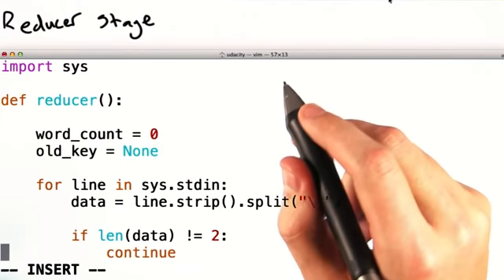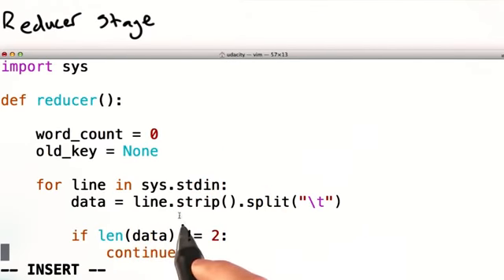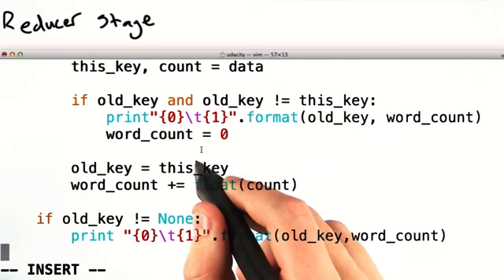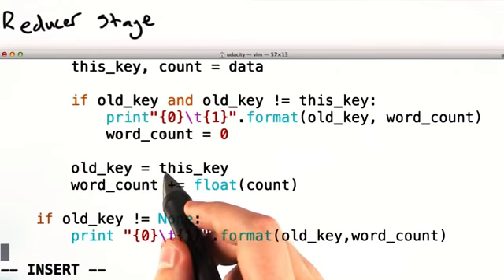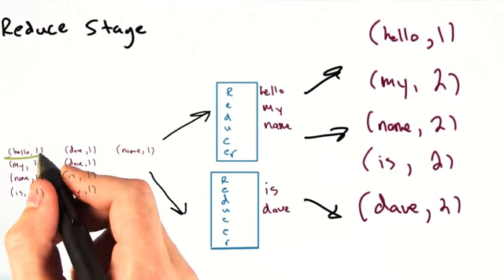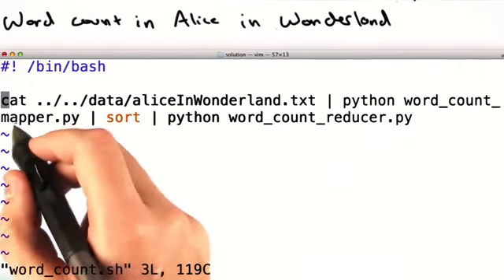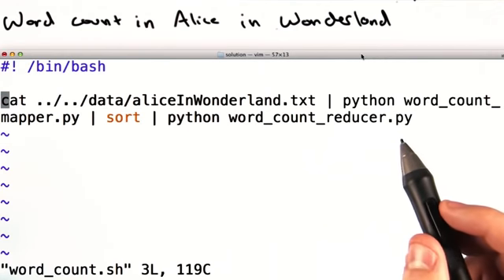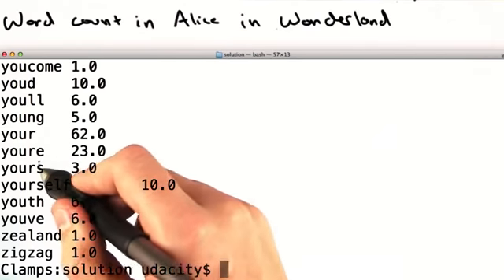11 Reducer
Description